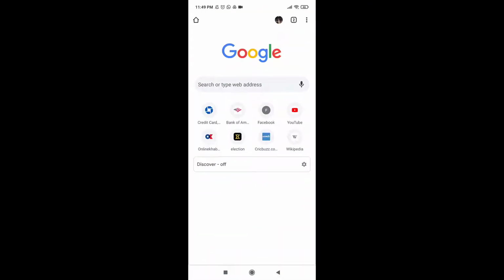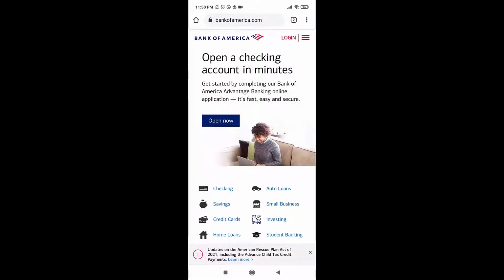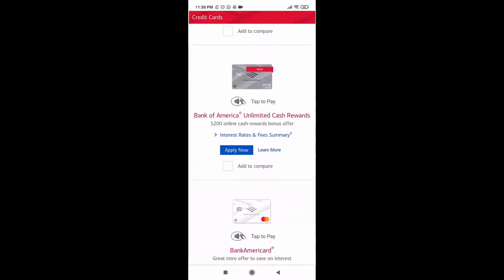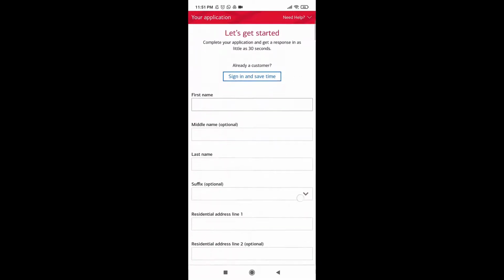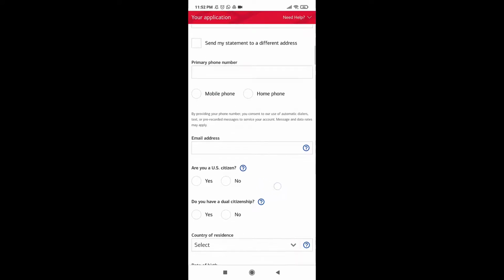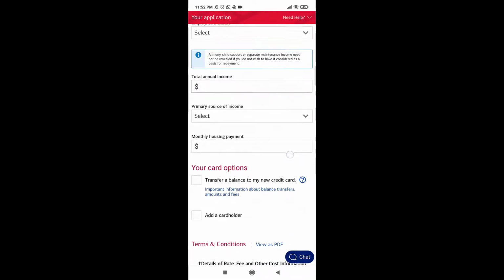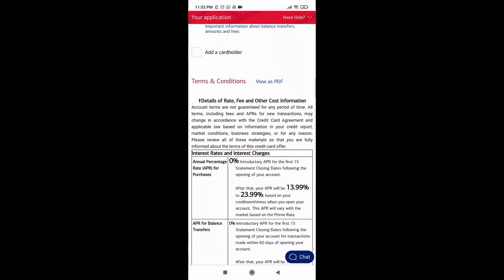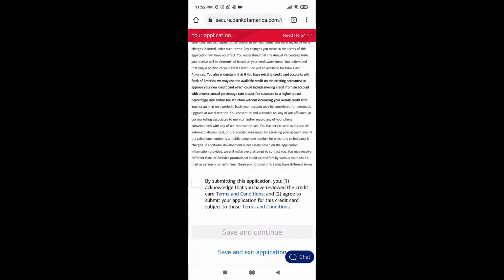How To Apply For Credit Card In Bank Of America (Video Tutorial) 2021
Applying for Bank of America Credit Card?

This quick video will guide you to apply for credit card in the Bank Of America.